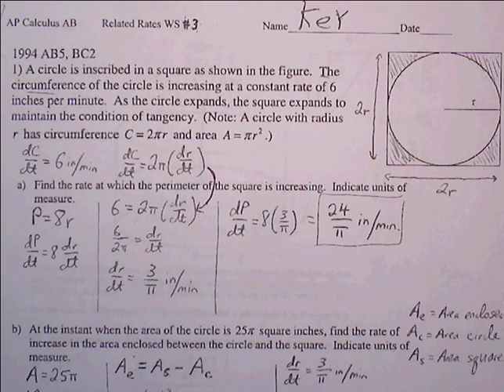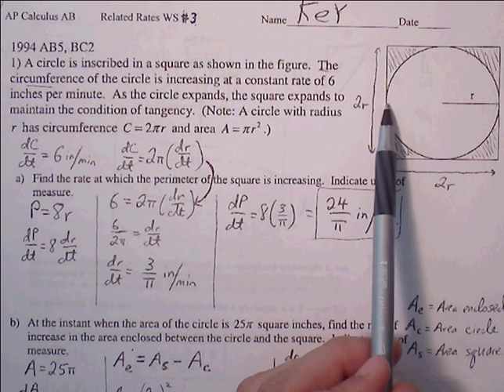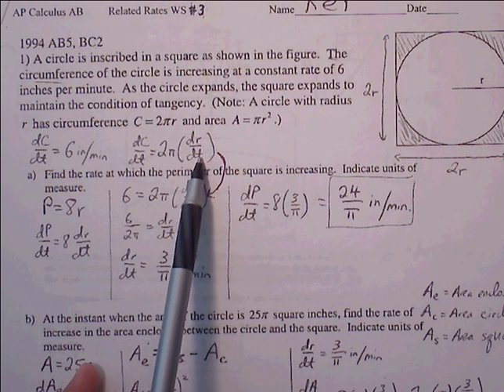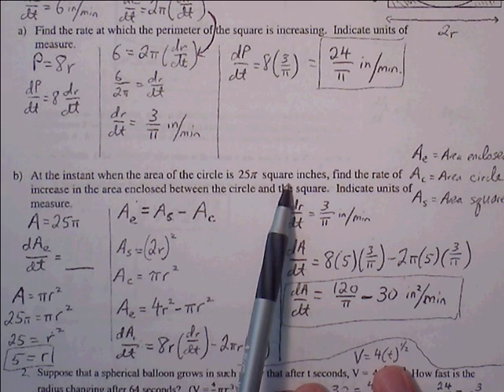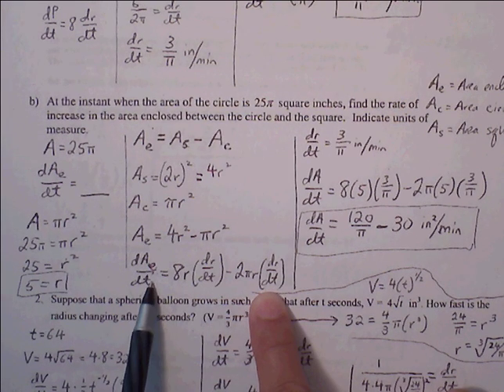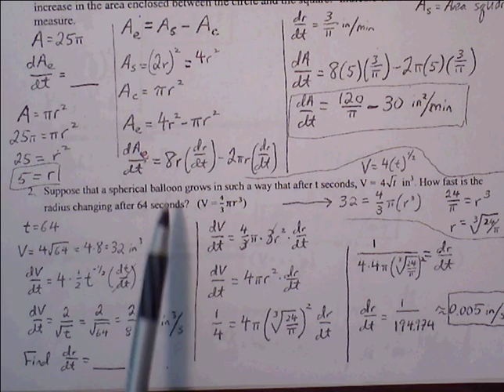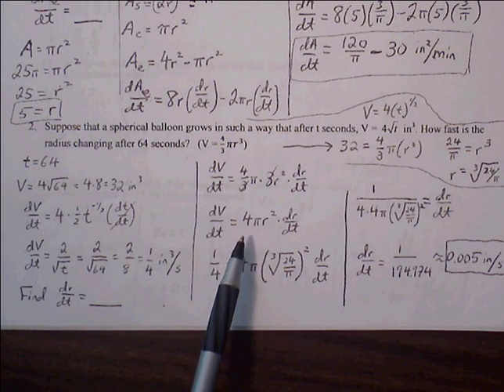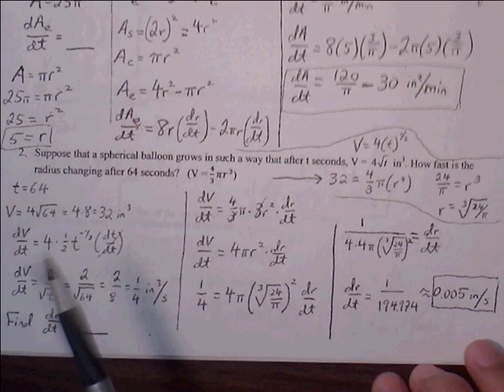Related Rates Worksheet #3 (part 1)